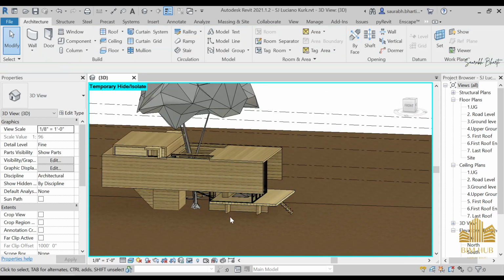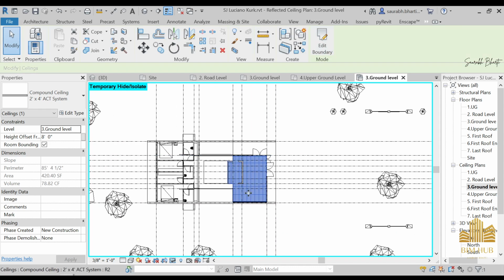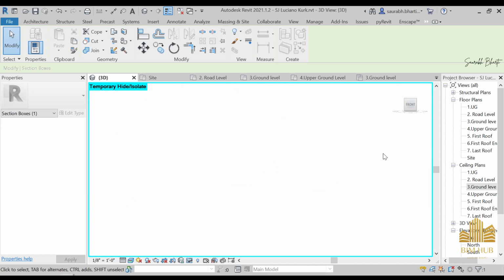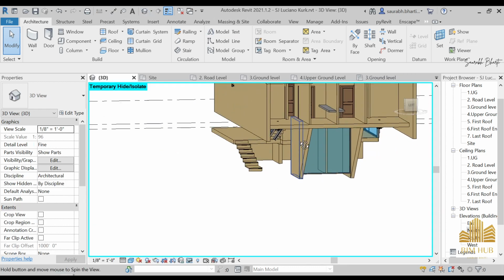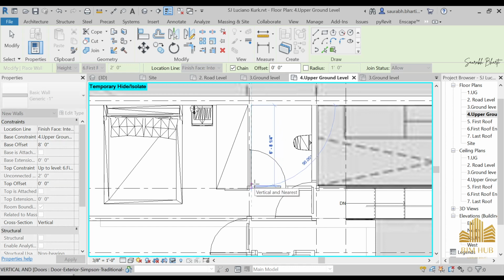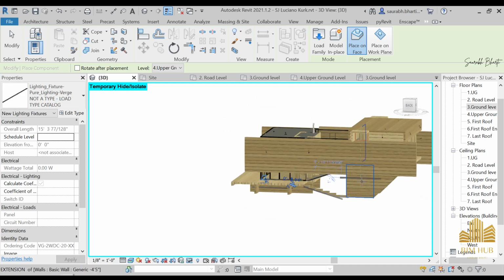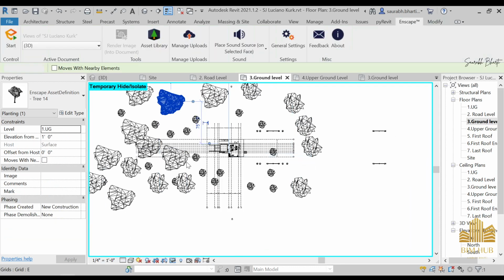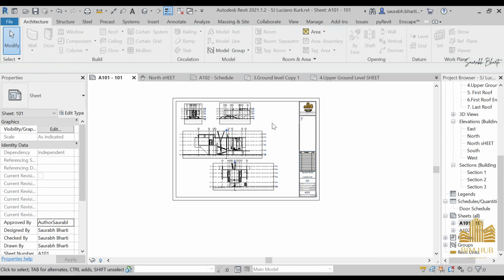Revit Complete Project 4 - Part 4 SJ​​​ Luciano Kurk | Lighting in Revit| Revit Tutorial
In this video i did the Lighitng and some of interior Paer Scheduling and sheet making.
This is Video for the intermediate Level Of Architecture. In this video I took Refrence from Online site :